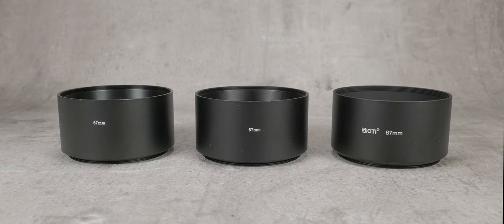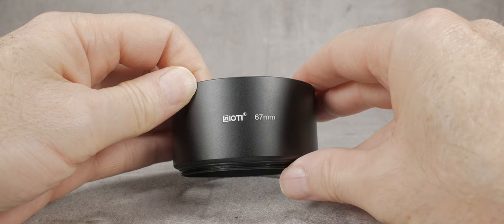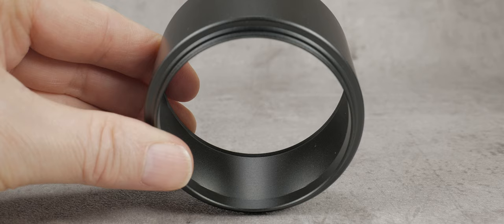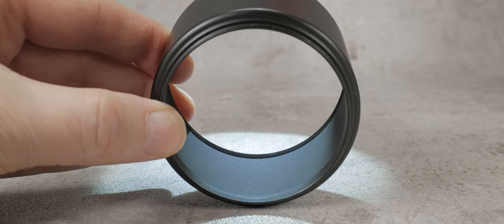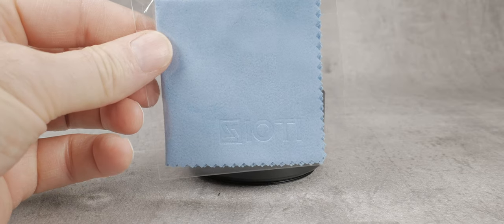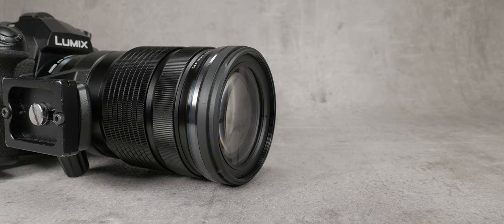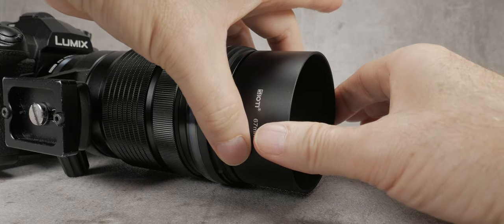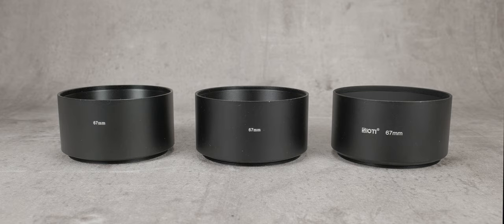Review of a Sioti lens hood & comparing the differences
Like this video? Please consider buying me a coffee, thanks.

I talk about threaded metal lens hoods, make comparisons and also review a lens hood by Sioti. There is one important factor that may influence your choice of metal lens hood, you may be surprised to know that there can be differences.